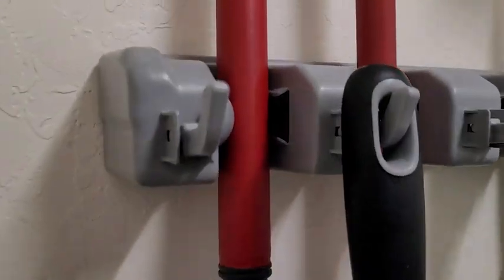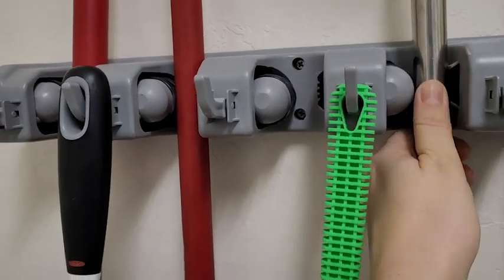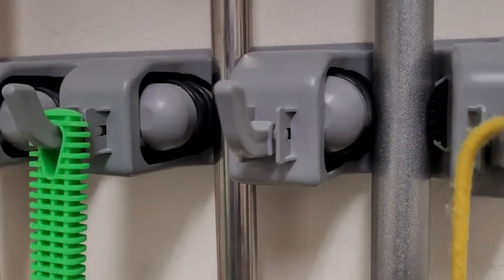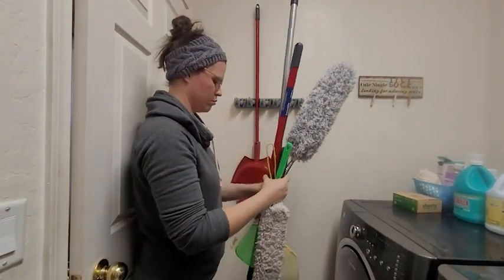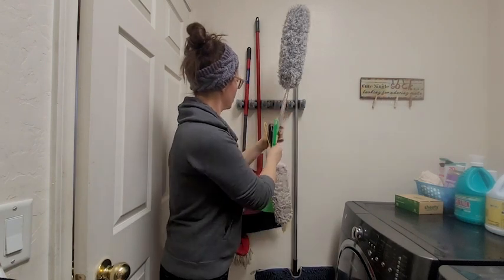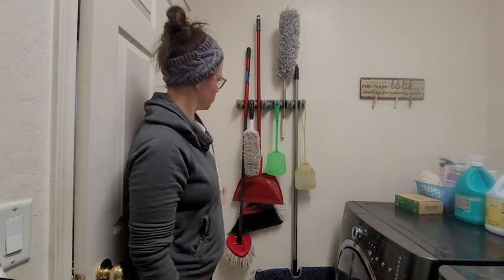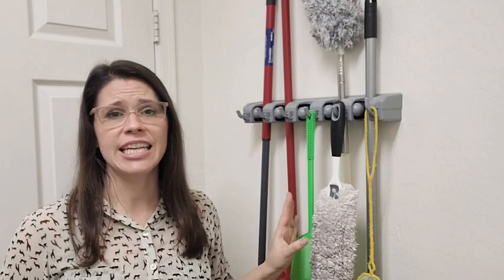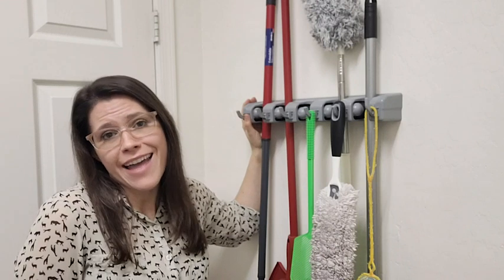HYRIXDIRECT Broom Holder | Our Point Of View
Check Our New Website For Amazing Deals!
(Commissionable Links)

Multi-purpose mop hanger -Whether indoor or outdoor, The Heavy Duty mop holder can help you save space,Perfect for the kitchen, closet, bathroom,garage, utility room, office and ect.
Save Your Space - SAY NO To messy closet or loose items laying around. Tidy up your broom, mop, rakes, garden tools and more! Compact sizing and clean design garage organization systems is your perfect choice
NO-SLIDE Design Broom Organizer- 5 spring-loaded slots with rubber grips that hold tightly to tool handles to keep them firmly in place. 6 Heavy Duty hooks are movable.
Easy installation in minutes - Included with wall mounted broom holders are all the stainless steel screws and anchors,installation Manual